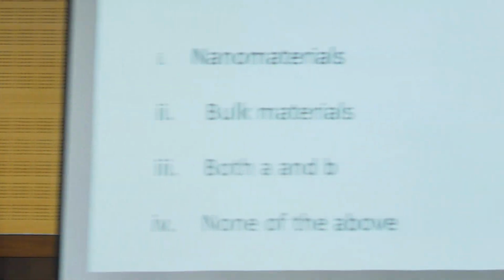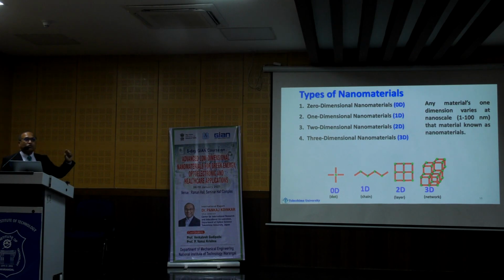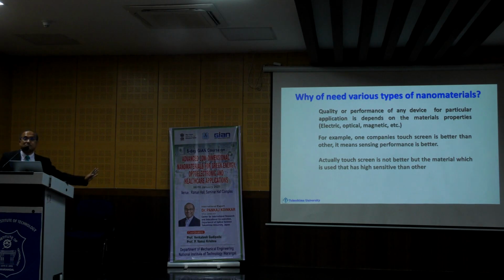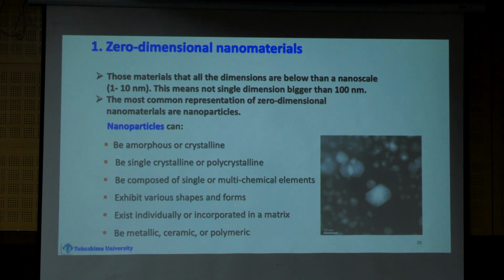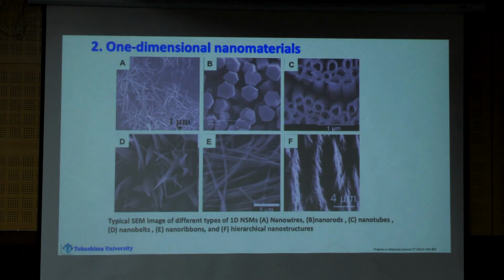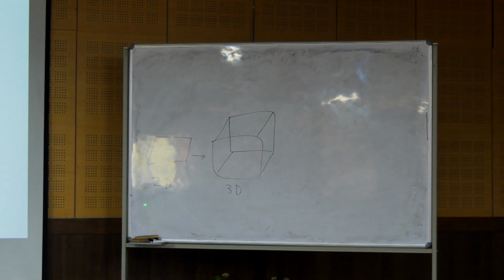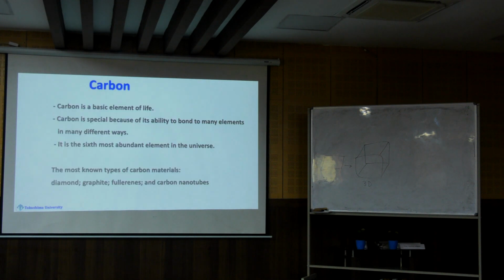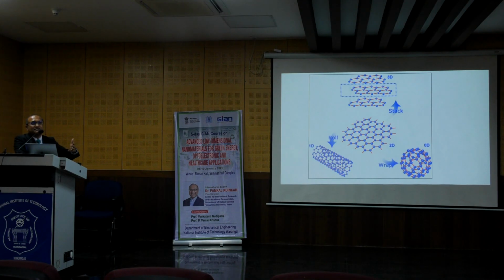Mechanical Engineering - L 02 Types of nanomaterials